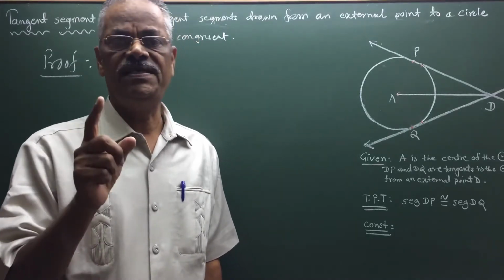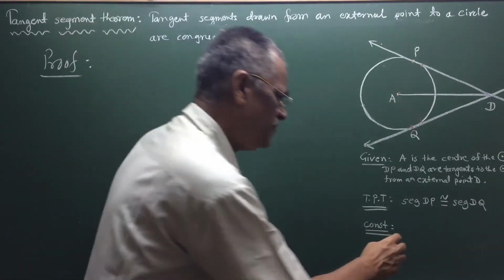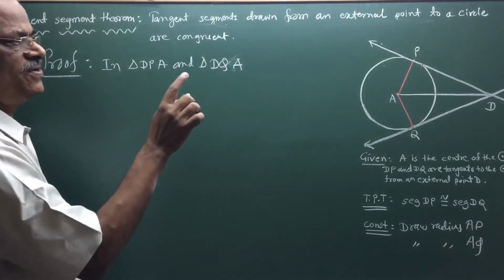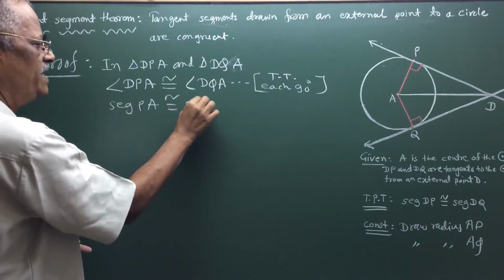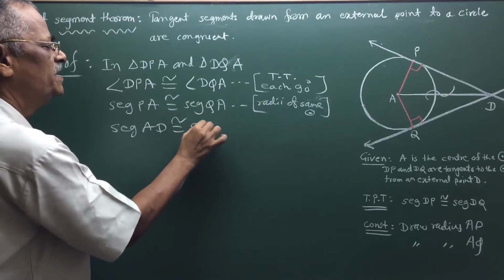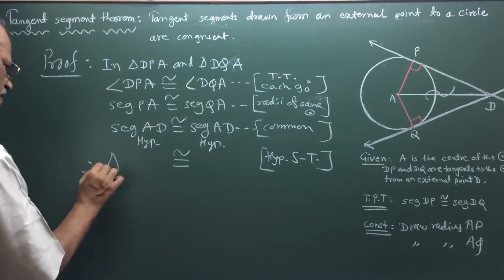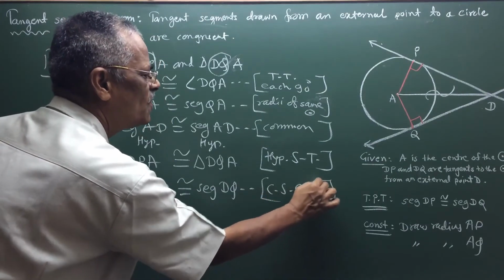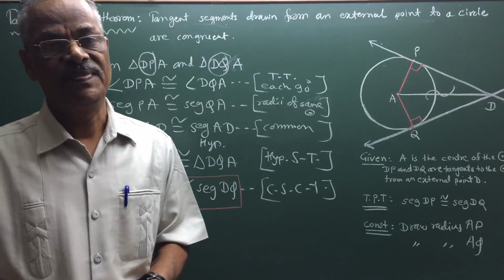Tangent Segment Theorem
Class 10th,
SSC maths,
Geometry